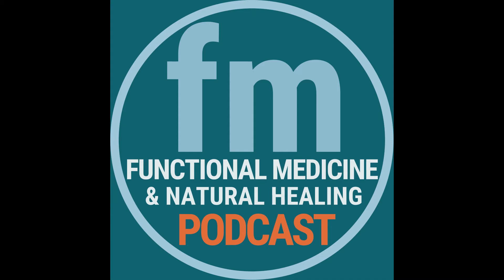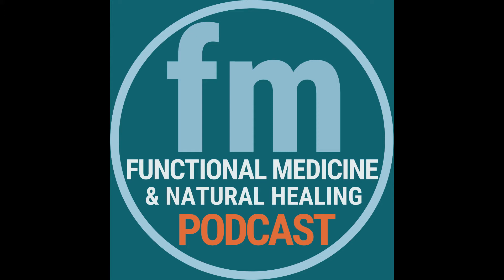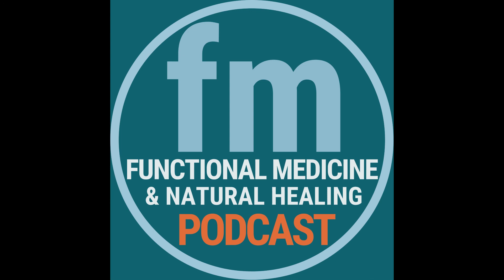SIFO Treatment Using Functional Medicine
Treating SIFO can be problematic for many. Excessive bloating, brain fog and digestive discomfort ruins quality of life and leads to developing autoimmune conditions.

We discuss symptoms and common pitfalls in treating candida, sifo and more...